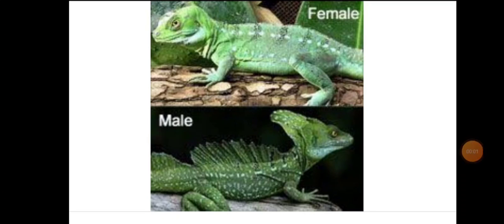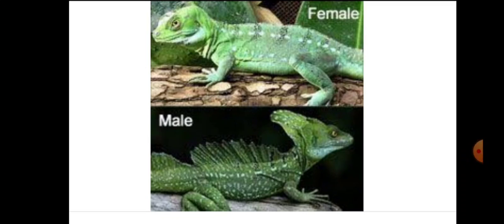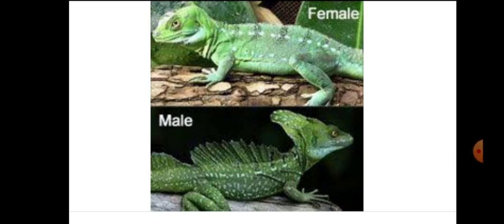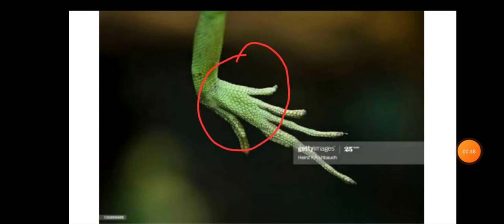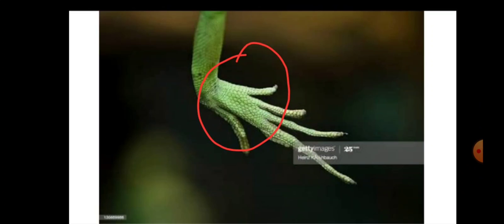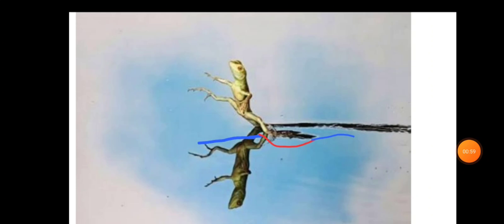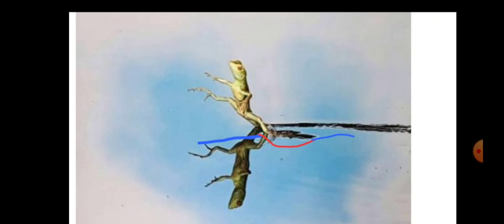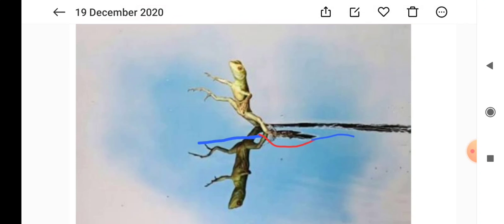How does a basilisk lizard runs on water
In this video I am going to tell you how does a basilisk lizard runs on water watch this video so you will understand how does a basilisk lizard runs on water after watching this video please like and subscribe in the next video will tell you why are geckos so sticky I hope that it is good for kids and also for adults